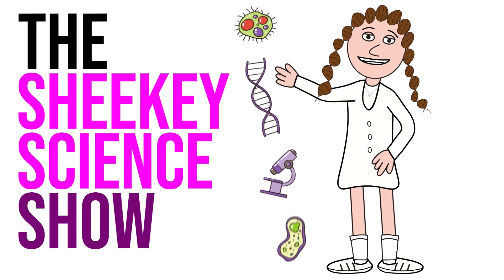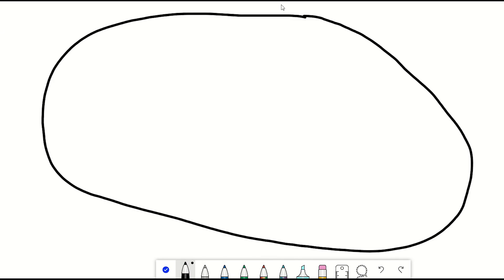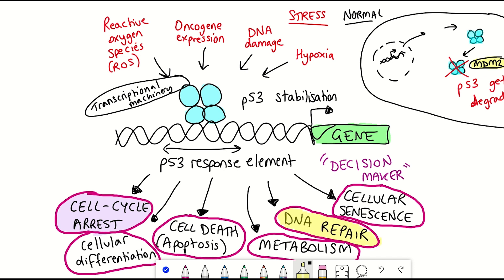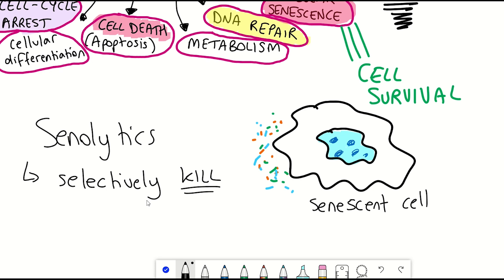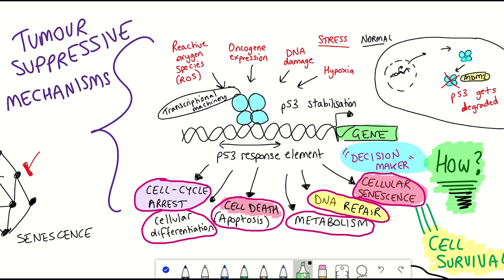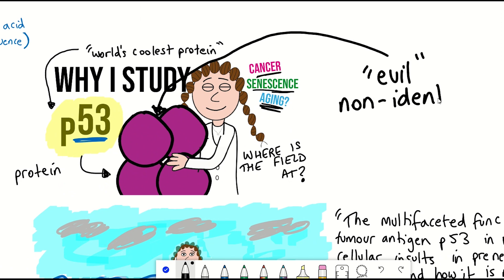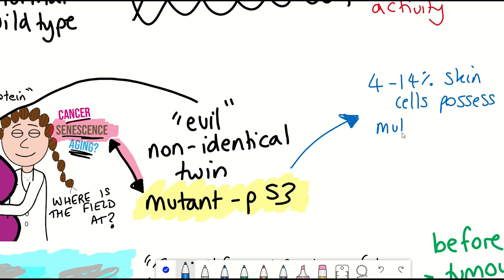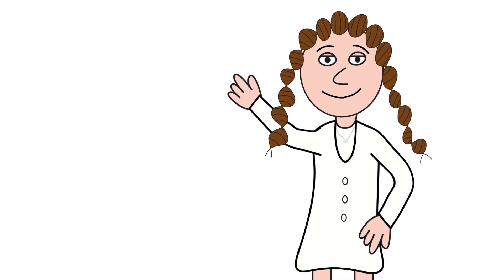Why I study p53. (the world's coolest protein)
Did you know i study p53?

Well I do. *

So what is it and why is it the world's coolest protein?

Well, maybe it isn't the world's coolest protein, but p53 is a important protein in human cells. p53 is a stress-activated transcription factor which means it can bind DNA and influence the expression of other genes. What genes it activates and when p53 does this dictates the downstream cellular responses to p53 activation. This includes cell cycle arrest, apoptosis, cellular senescence, DNA repair and alterations in metabolism.

It is for these reasons that p53 is regarded a tumour suppressor. However, though maybe not surprisingly, p53 is the most commonly mutated gene seen in human cancers. It's the mutated version of p53 that I do most of my studies on. You see, a subset of these mutations are called missense mutations, whereby there is a single amino acid substitution. These means the full length p53 protein is still produced but the amino acid change renders the protein malfunctional since it can no longer bind DNA. Given that at least (most likely) one cell in your body has a mutated p53 allele, it seems interesting to understand how the presence of mutant-p53 in "normal" cells may cause changes making a cell more prone to tumorigenesis...or not!

*this was meant to be read as "Well yes I do study p53" as opposed to "Well I know I study p53"

TIMESTAMPS:
Intro - 00:00
p53 is - 01:15
live vs. death (senescence vs. apoptosis) - 03:30
mutant-p53 - 06:30
interventions to destabilise mut-p53 - 09:20

REFERENCES:
My brain
Baar et al., 2017, Cell 169, 132–147
March 23, 2017 ª 2017 Elsevier Inc.
Targeted Apoptosis of Senescent Cells Restores
Tissue Homeostasis in Response to Chemotoxicity
and Aging
Life and Death Decision-Making by p53 and Implications for Cancer Immunotherapy
p53 and Tumor Suppression: It Takes a Network